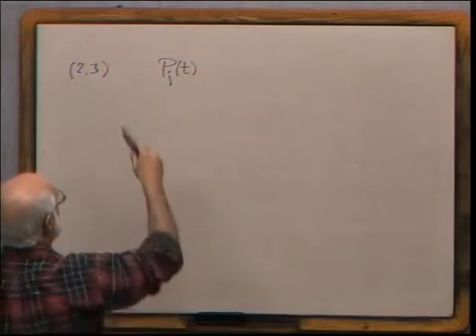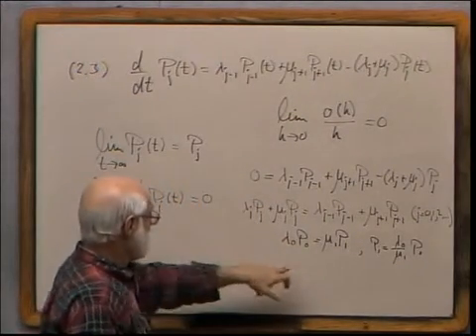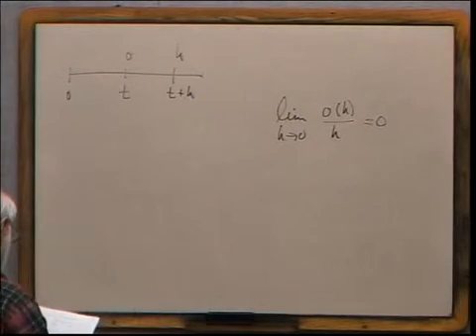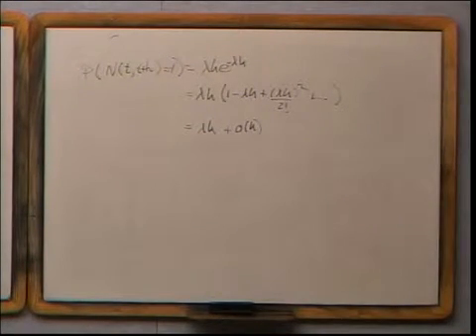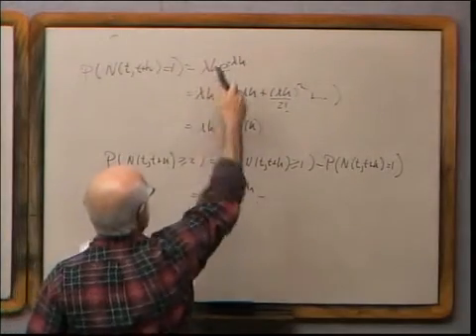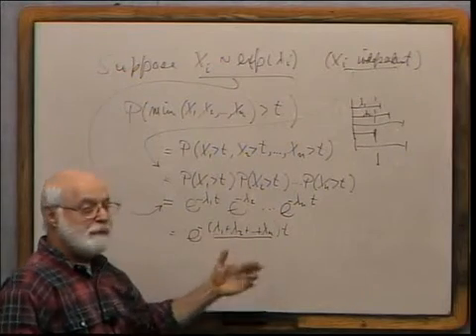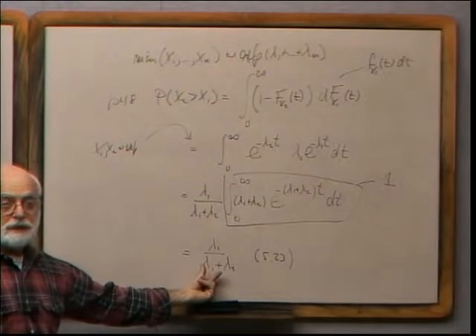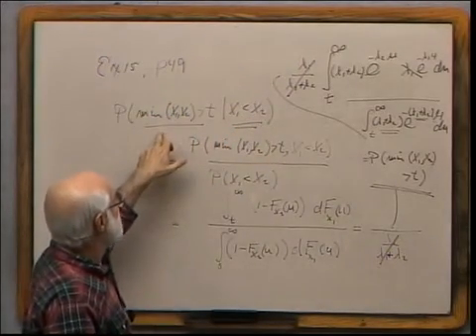MAP6264: Queueing Theory - Lecture 08